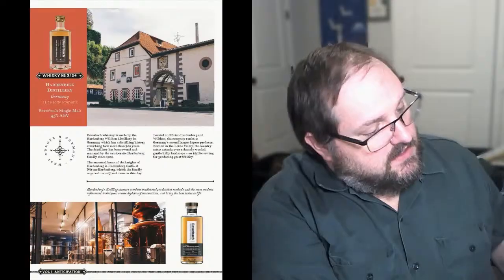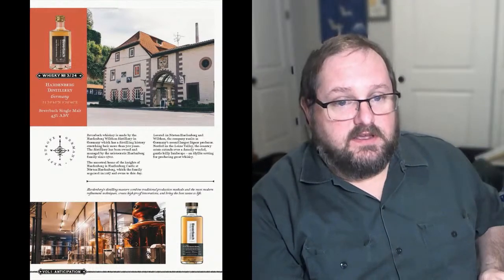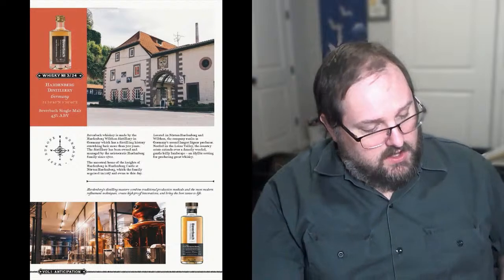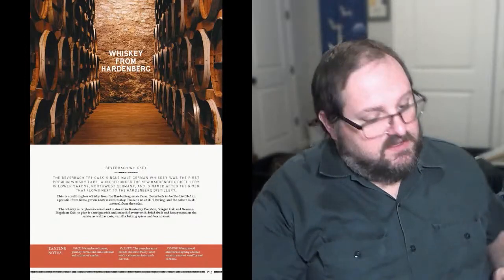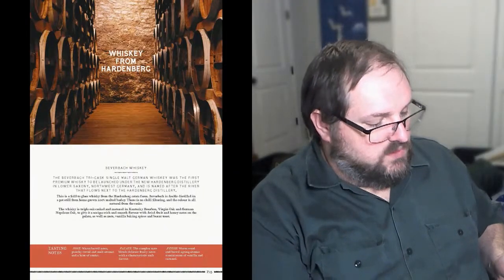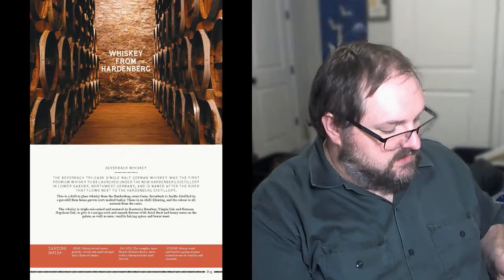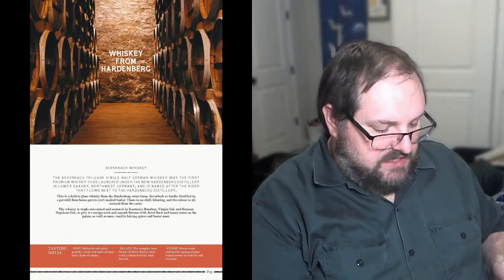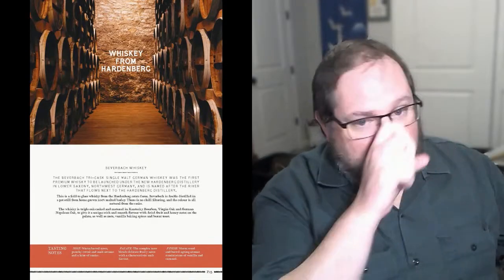FABC Podmas 2024 Whisky Tour of the World Day 3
Our Fat friend, Mark, tries the third whisk(e)y of 24 - Beverbach by Hardenberg Distillery of Germany: Tri-Cask Single Malt German Whiskey.